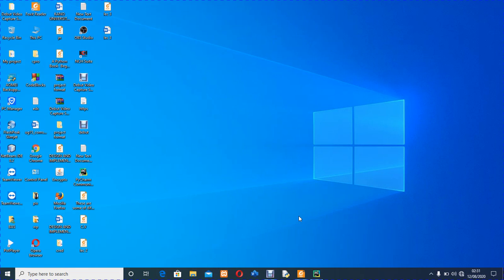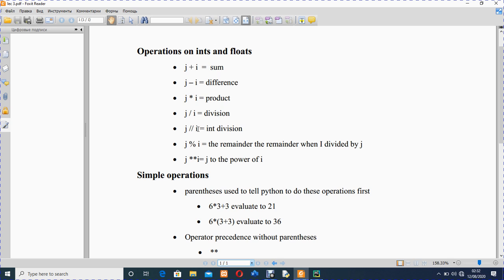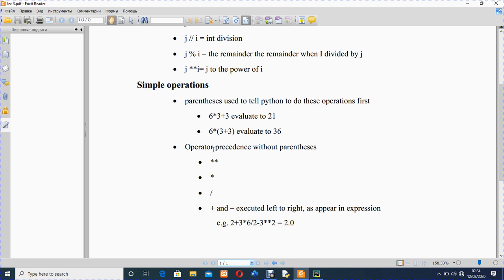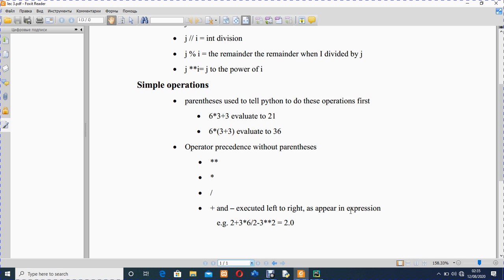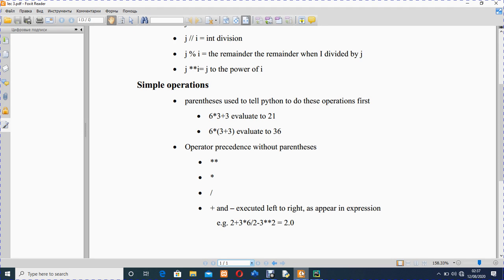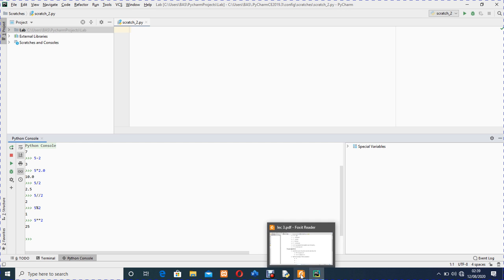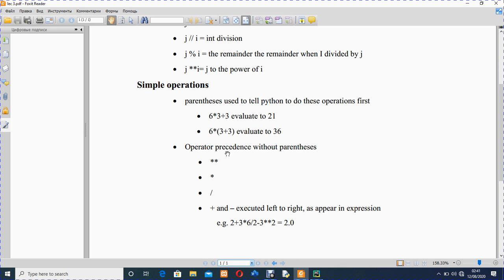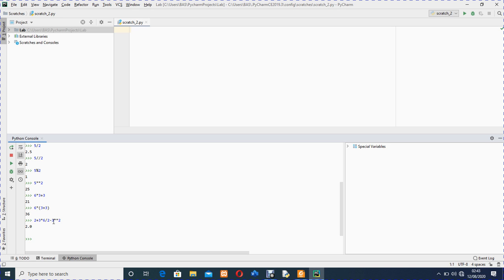python tutorial for beginners #4 operation on integers and floats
this is a python tutorial channel that guides students on python programming language from the beginning to the highest level and tutorial will be coming twice in a week